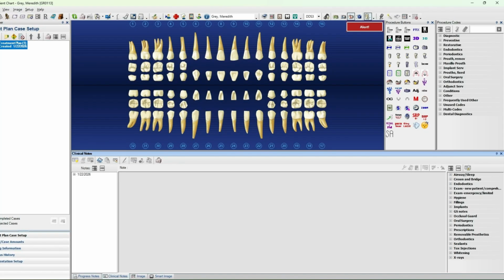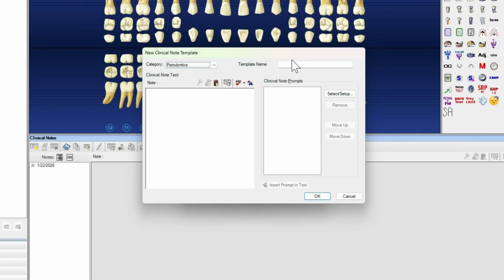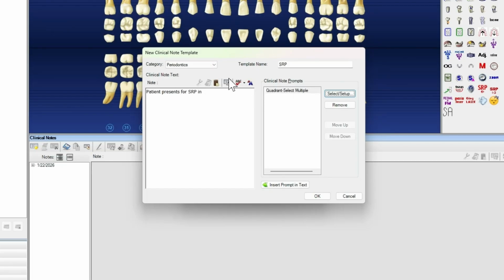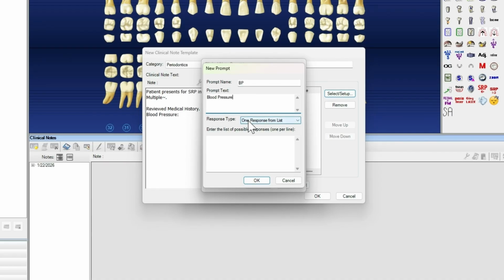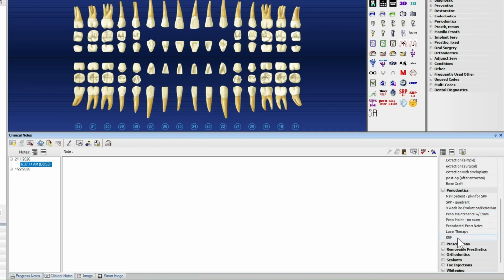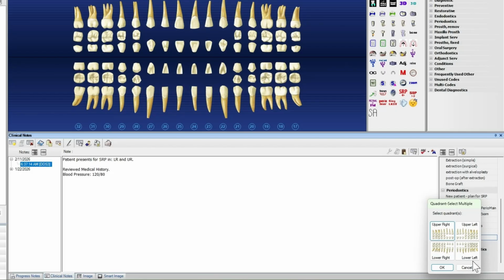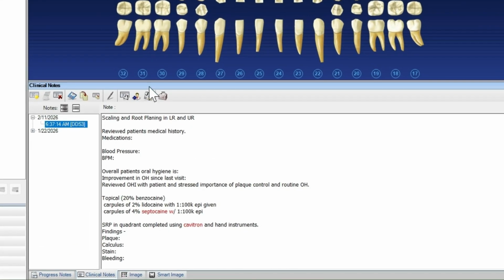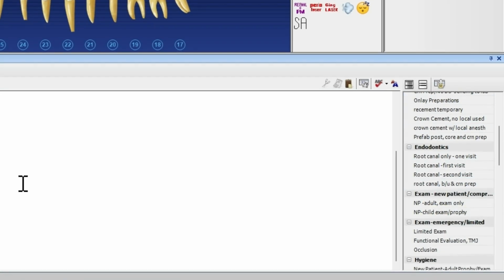How to Create Clinical Note Templates in Dentrix (2026 Update)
🦷 Are you a Hygienist new to Dentrix?
I created a Dentrix Starter Guide: Hygienist Edition to give you one place to find the Dentrix tasks you actually use during your hygiene day. It includes a skill checklist, daily hygiene workflow  and 50+ step by step instructions you can quickly search when you need help.

Clinical notes don’t have to be slow or repetitive. In this updated tutorial, I walk step-by-step through how to create and customize clinical note templates in Dentrix so your team can document care faster while keeping notes thorough and consistent.

If you’ve seen my older video on this topic, this version includes updated workflow tips and a clearer walkthrough to help hygienists, assistants, and doctors streamline their clinical documentation.

In this video, you’ll learn:
• How to create new clinical note templates
• How to customize templates for different procedures
• Tips for faster, consistent chart notes
• How templates improve workflow and reduce missed documentation

If you work in a dental office and want Dentrix to work for you instead of slowing you down, this video will help.

CHAPTERS
0:00 Introduction: Clinical Note Templates in Dentrix Overview
0:35 Navigating to Clinical Notes & Template Setup in Dentrix
1:09 Creating a New Clinical Note Template
1:32 Building Templates Using Clinical Note Prompts
2:42 Creating Custom Prompts (Blood Pressure Example)
3:36 Using Prompt-Based Clinical Note Templates
4:10 Alternative Method: Prefilled Clinical Note Templates
5:16 Editing Prefilled Templates During Patient Appointments
5:51 Creating Templates for All Dental Procedures
6:19 Final Tips: Save Time with Clinical Note Templates in Dentrix